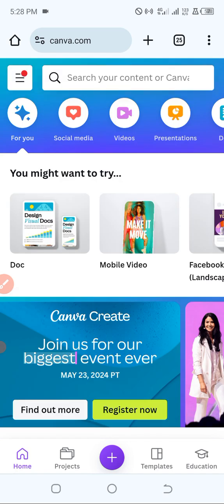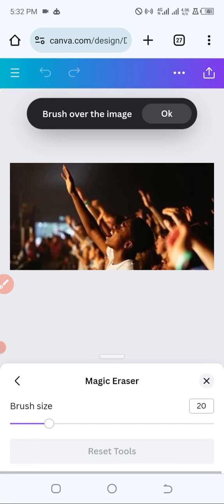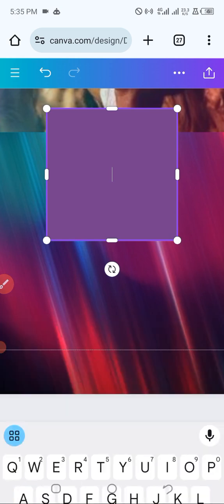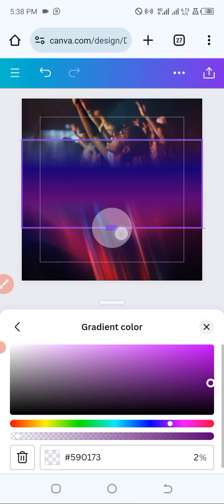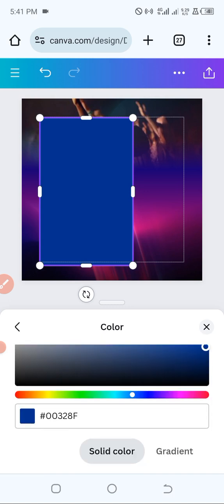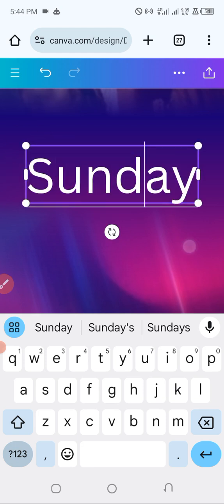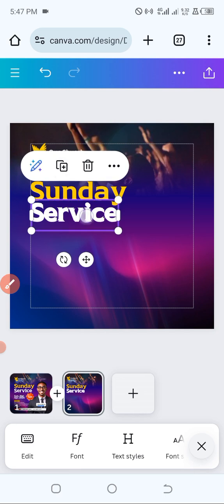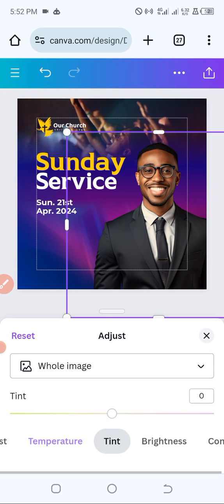Content Creation Module 5b | Church Flyer with Canva 1